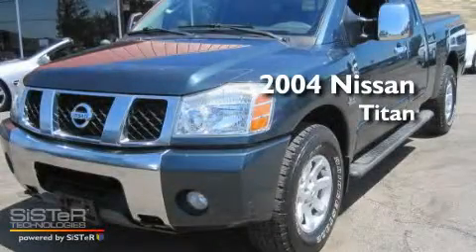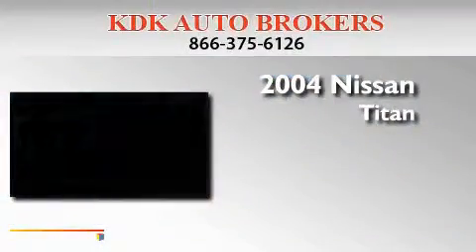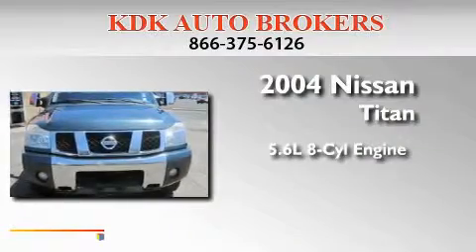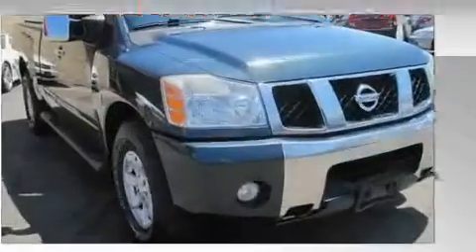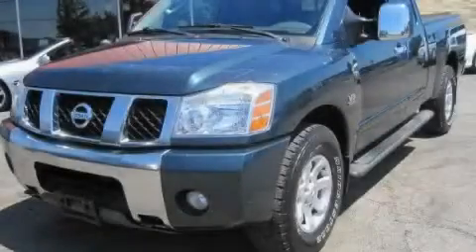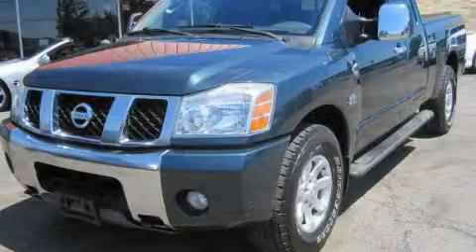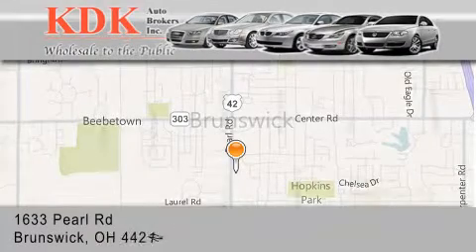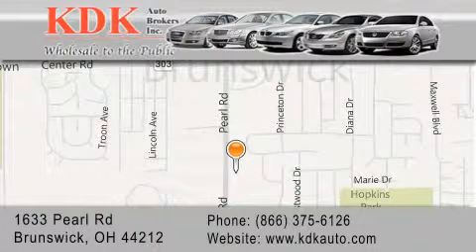2004 Nissan Titan Cleveland OH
Year : 2004
 Make : Nissan
 Model : Titan
 Engine : 5.6L 8-Cylinder
 Trans . : automatic
 Exterior : Canteen
 Miles : 95,630
 Interior : Graphite/Titanium
 Stock : 510007

 1633 Pearl Road
  , OH 44212

 Preowned 2004 Nissan Titan  OH